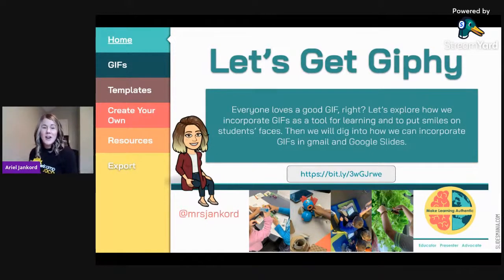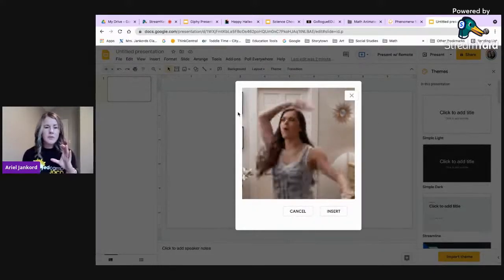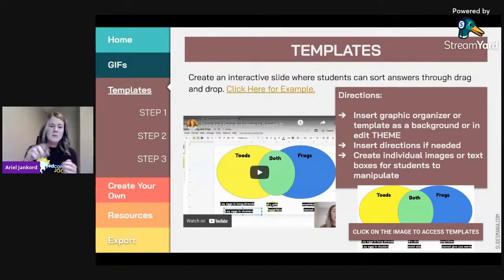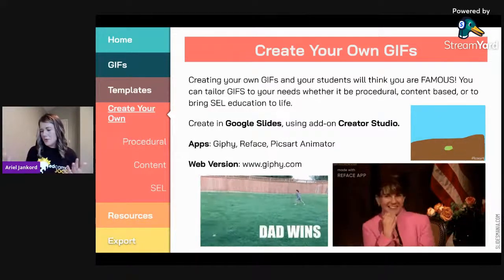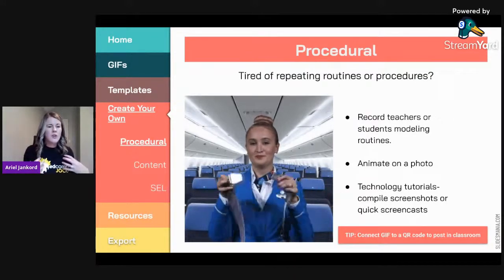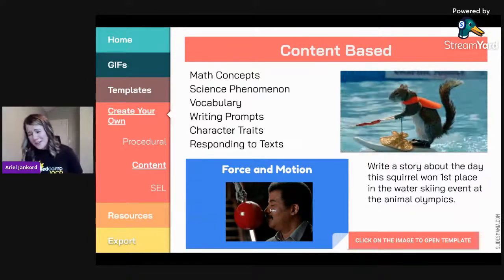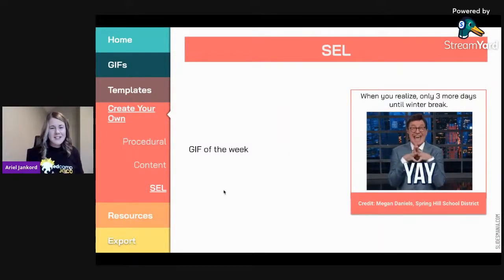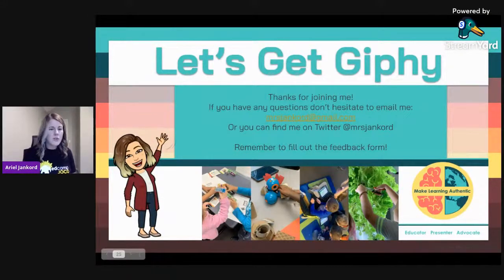Let's Giphy in Google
Sometimes there just aren't the right words to describe how one is feeling. We will explore ways to integrate the use of GIFs to engage our students in Slides, Docs, or Jamboard.